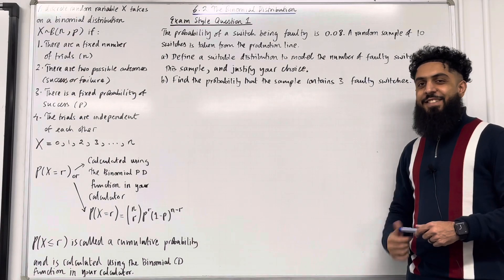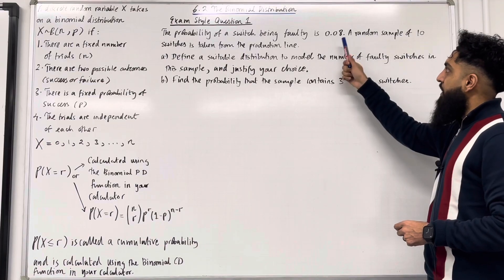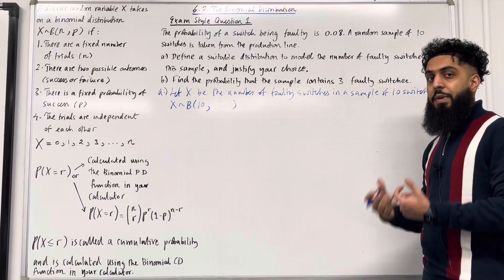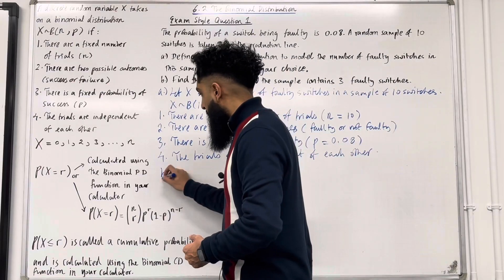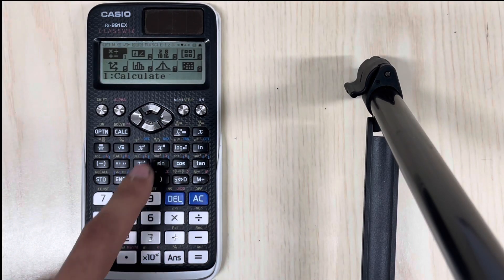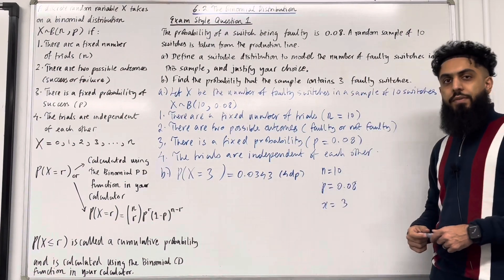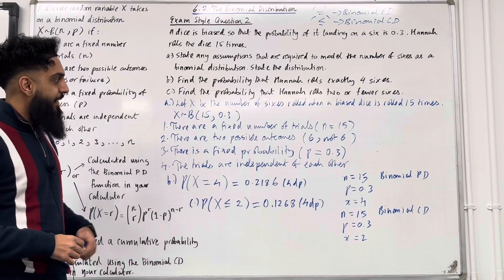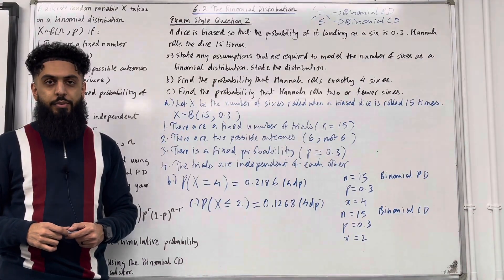Edexcel AS Level Maths: 6.2 The Binomial Distribution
In this video I cover:

1. Discrete random variables
2. The binomial distribution
3. Calculating probabilities using the binomial distribution
4. Binomial PD function and binomial CD function